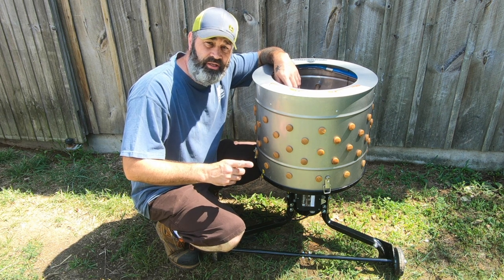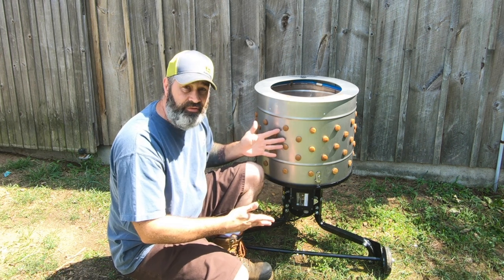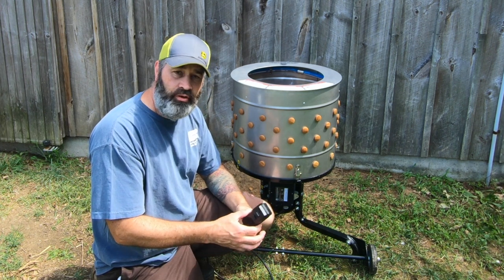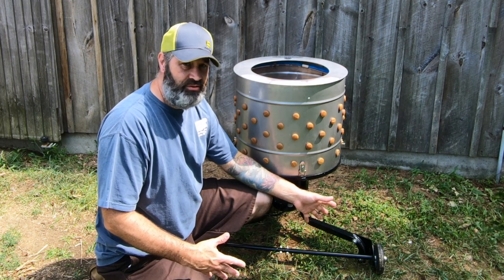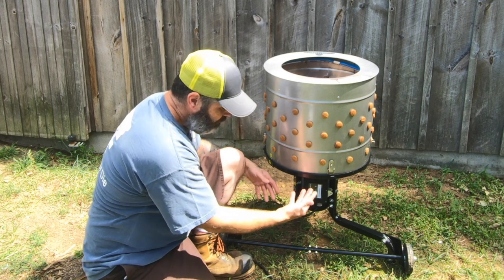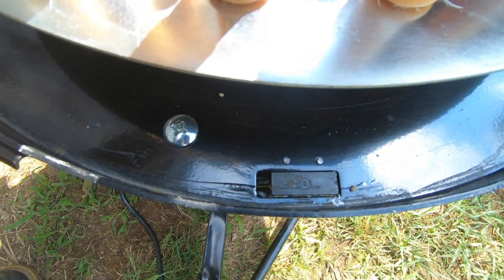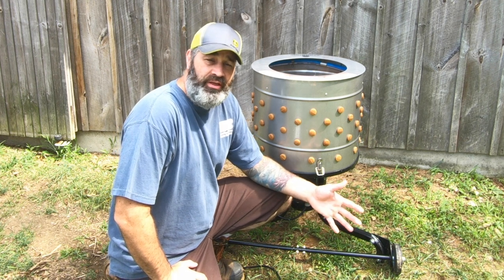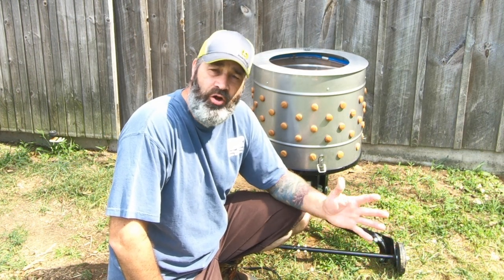Watch This Before Buying a Yard Bird Chicken Plucker (Vlog 38)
If you are in the market for a chicken plucker... PLEASE... WATCH THIS VIDEO on the YARDBIRD CHICKEN PLUCKER. We recently bought a Yardbird Chicken Plucker and had over 100 chickens to process... needless to say...it didn't quite go as planned. We hope this video helps you choose the right plucker for you. We'd love to hear your feedback.

about the Yard Bird Chicken Plucker on Amazon

Thanks again!
                                Jay & Cheryl

Intro and Outro music by - Adrian von Ziegler